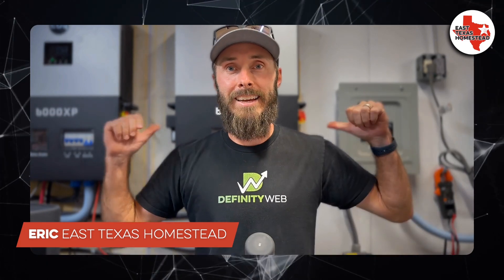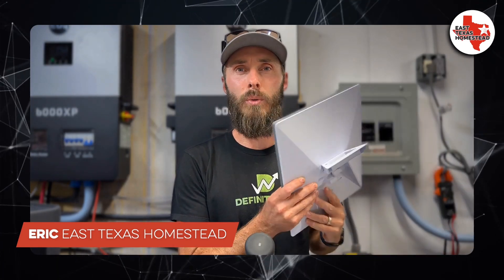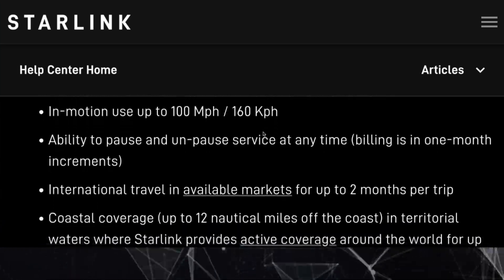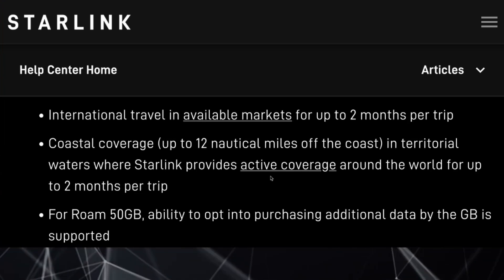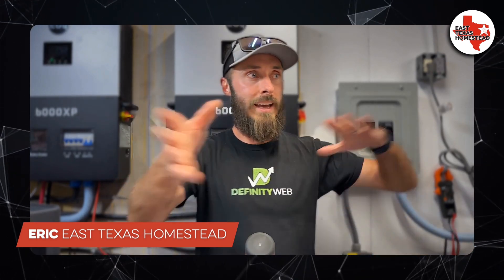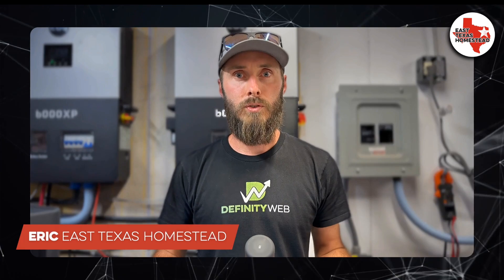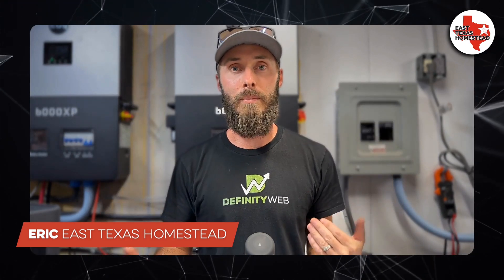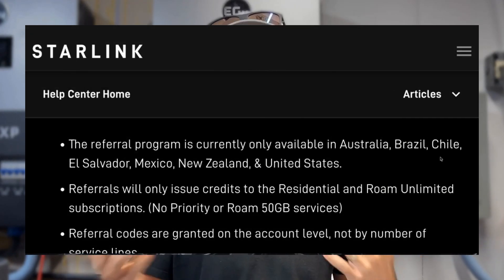Starlink Mini Review: Huge Update!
Starlink Mini Review of the new In-Motion Use, International Travel & Coastal Coverage

In this video, I discuss exciting new updates for the Starlink Mini. These updates include in-motion capability for vehicles up to 100 mph, international travel support for up to two months, and coastal coverage up to 12 nautical miles offshore. I also share how you can get a free month of unlimited Starlink service.

Get a free month when you sign up for a qualifying plan and use my link.

00:00 Introduction to Starlink Mini Updates
00:57 Overview of Starlink Roam Service Plans
02:27 International Travel and Coastal Coverage
03:54 How to Get a Free Month of Starlink
04:45 Final Thoughts and Viewer Engagement